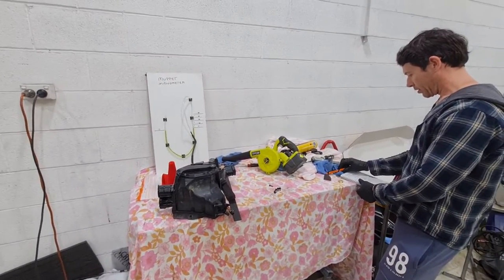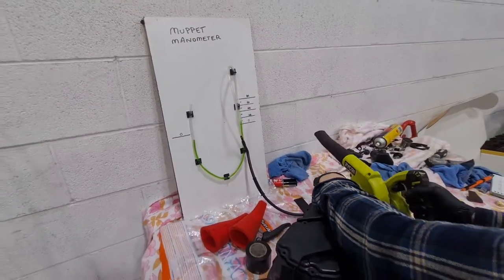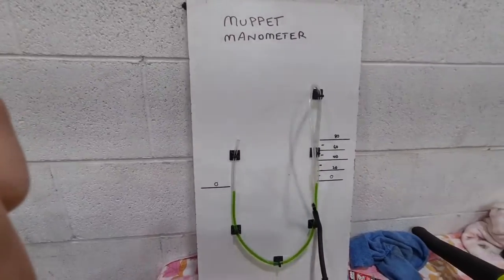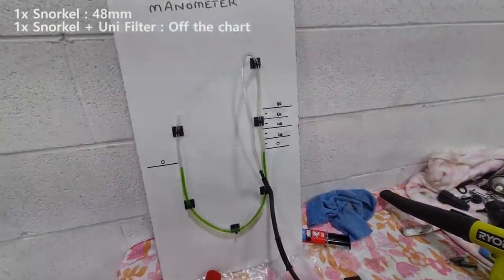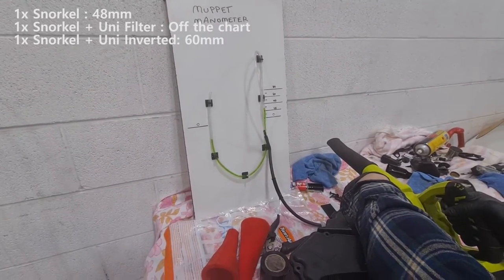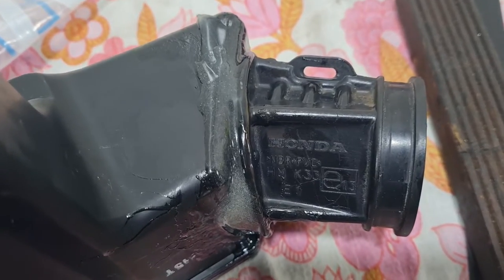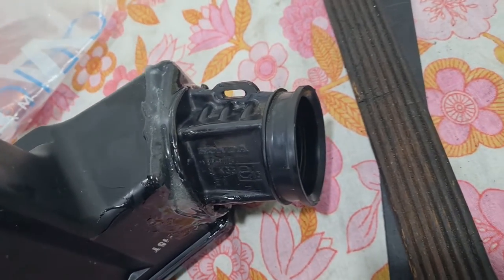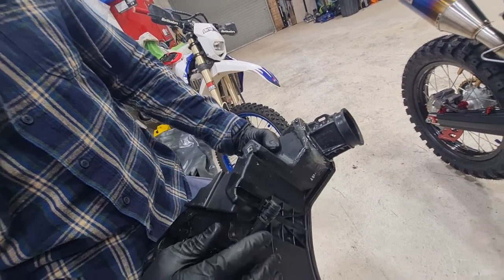TESTED!: crf300l Uni Filter Air Box Pre-Filter